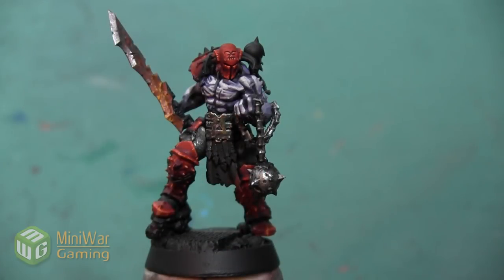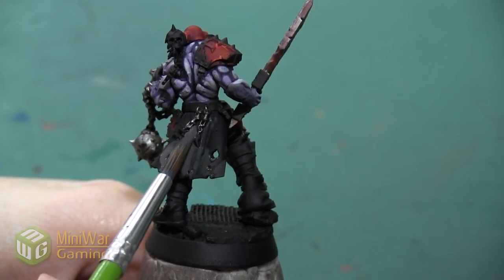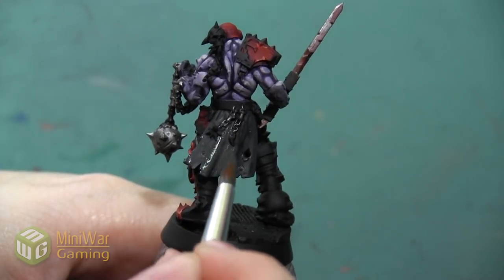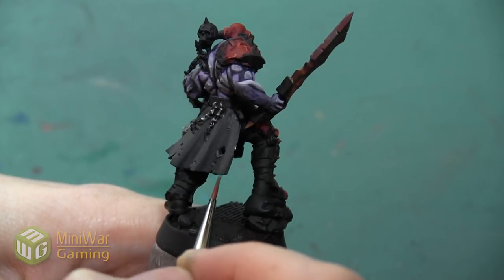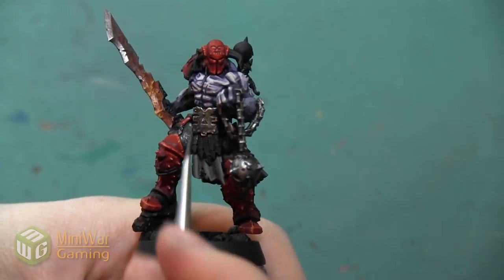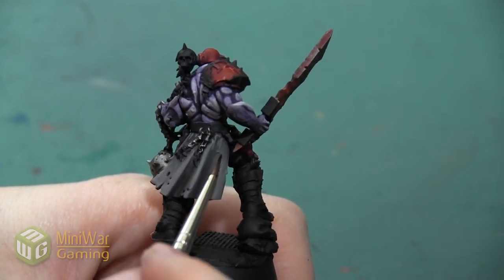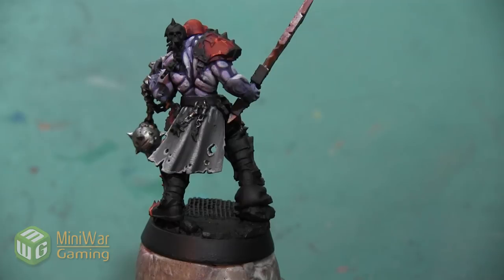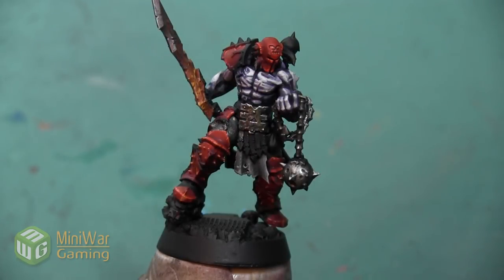How To: Paint Grey Cloth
In this video Janene shows you how to paint grey cloth on a Slaughterpriest miniature.